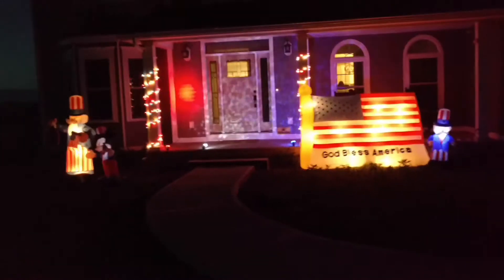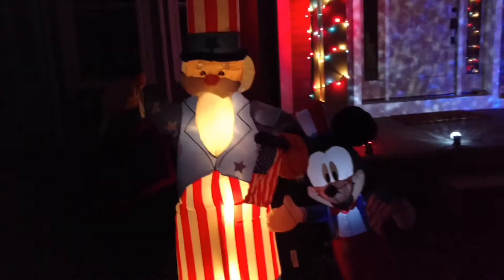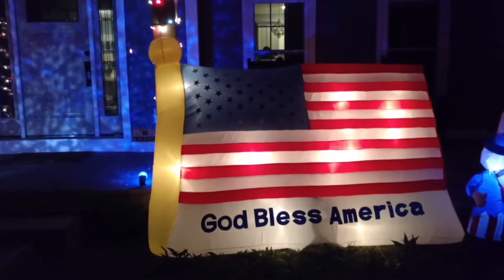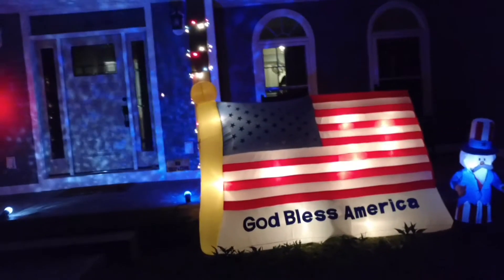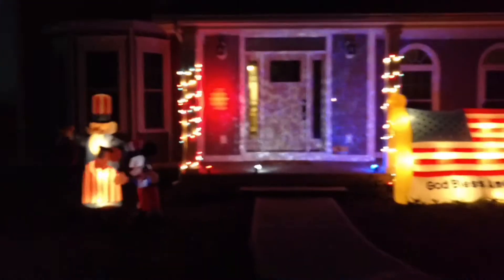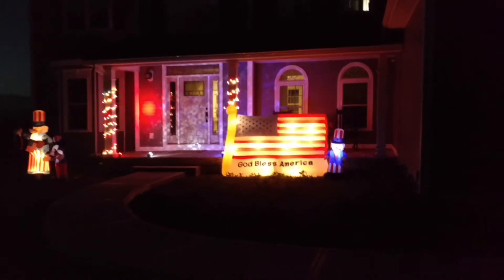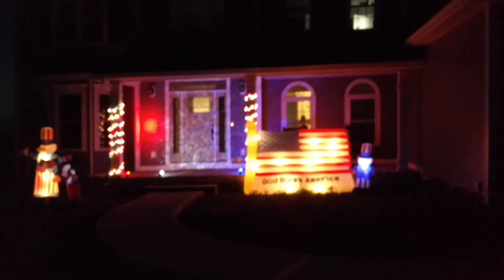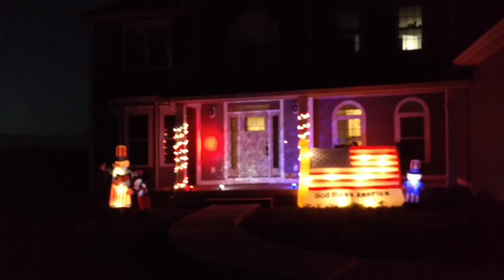2017 4th Of July Day Display!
I hope you enjoy the display! I only put about a half hour of work into it as I don't have too much to put out. I thought it came out really good! Lots of cool new features I was able to incorporate into it. Let me know what you all think in the comments! Enjoy

Be sure to check in on this channel for daily videos!